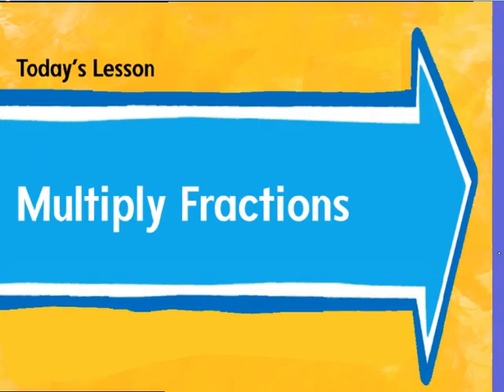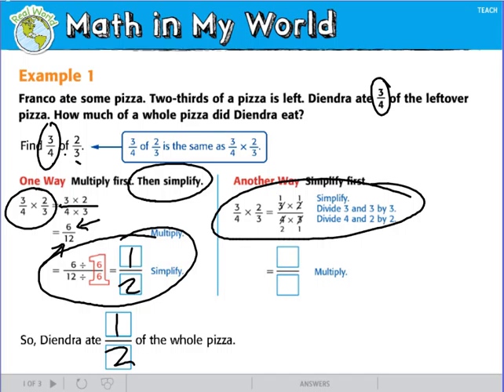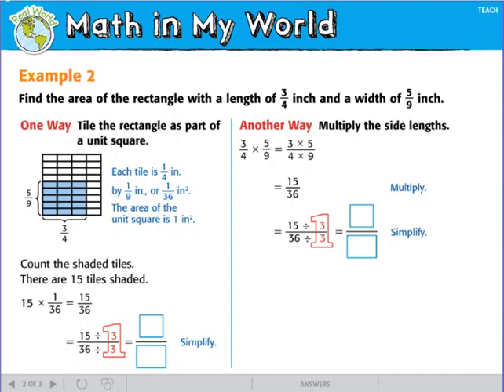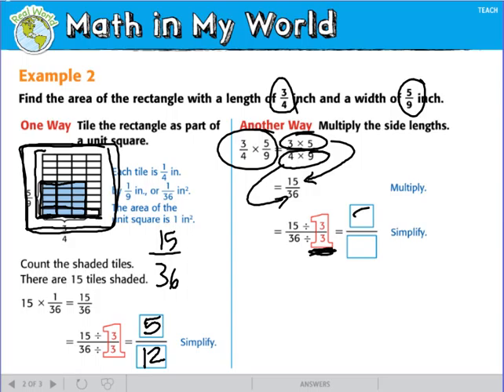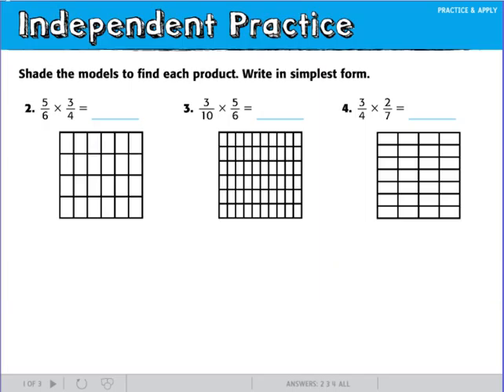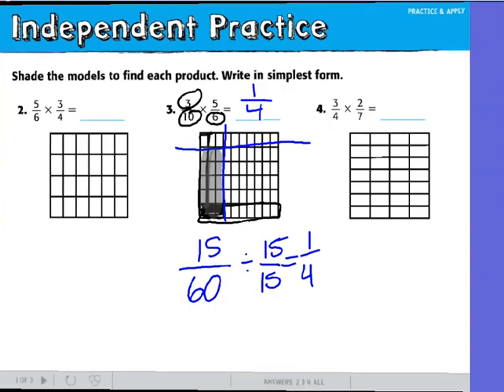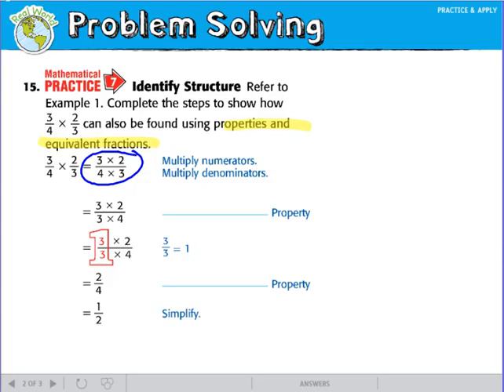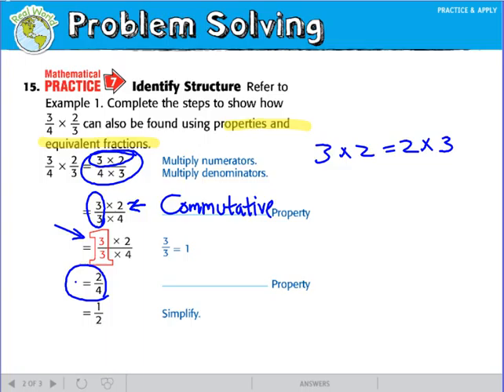Chapter 10 Lesson 6